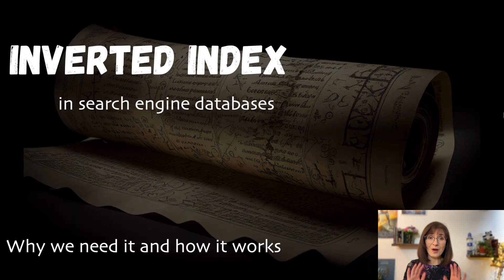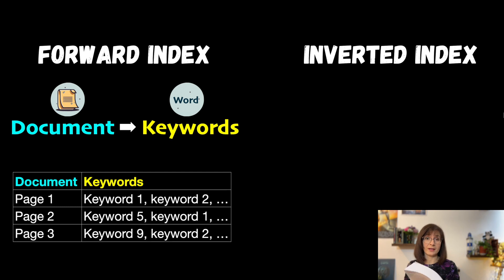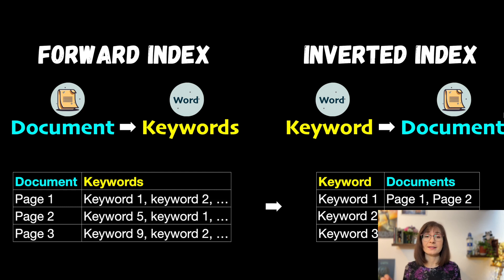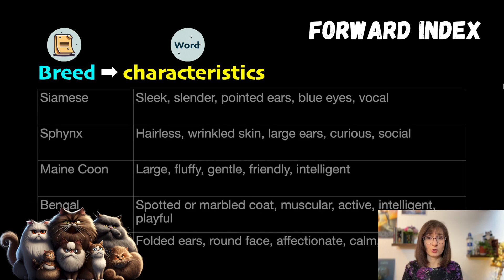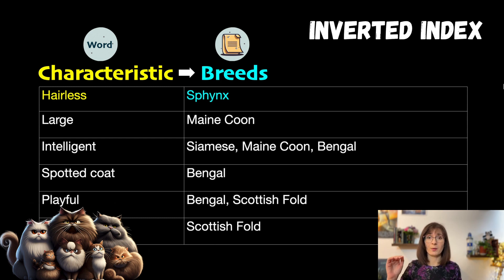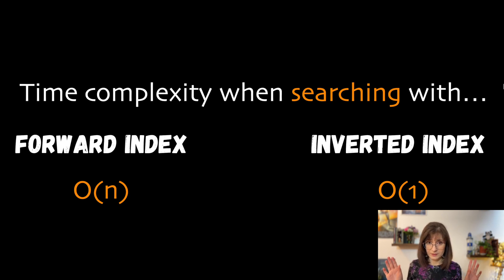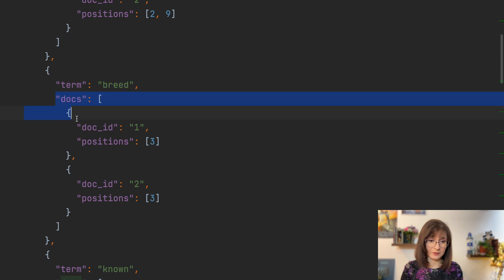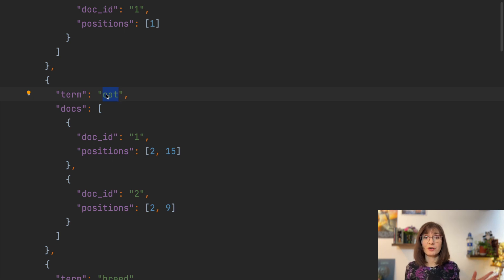Understanding inverted indexes: the key to faster and more accurate search results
In this video I'll introduce you to inverted indexes - why do we need them and how they work